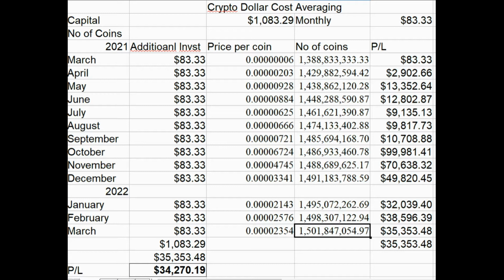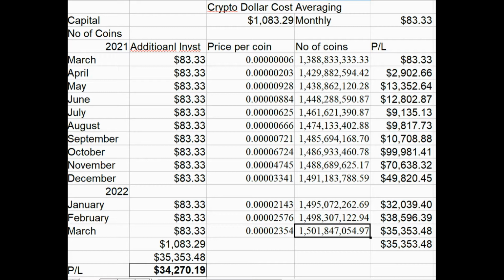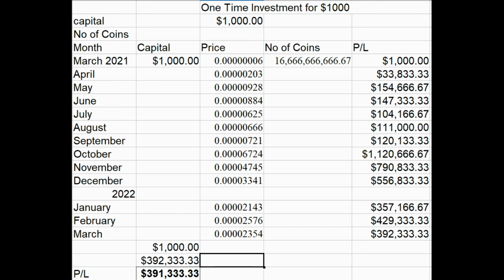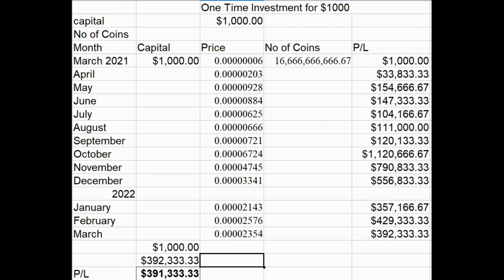How to make $34,000 in crypto currency in monthly basis using dollar cost averaging $84 a month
Crypto Dollar Cost Averaging VS 1 time investment

using this monthly technique below $100 in a regular basis, you just taking advantage of the fluctuations of the price of the crypto coin like shiba inu.